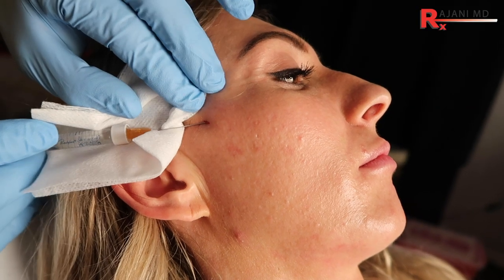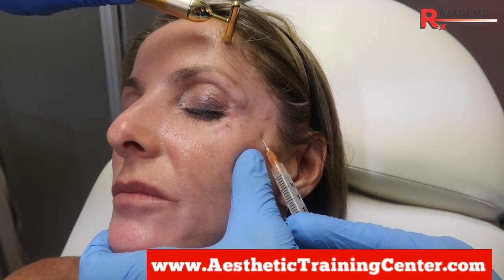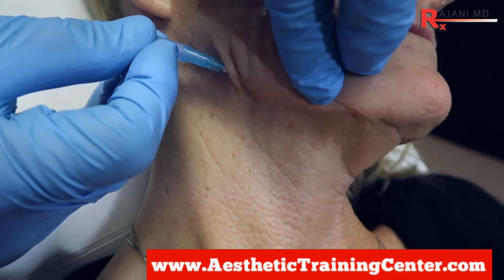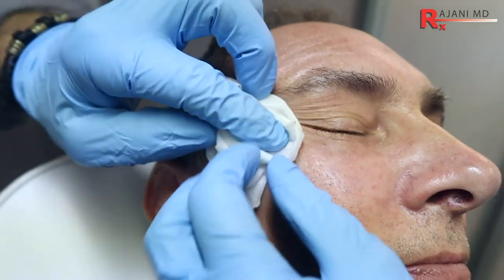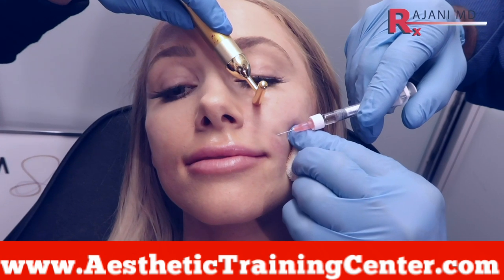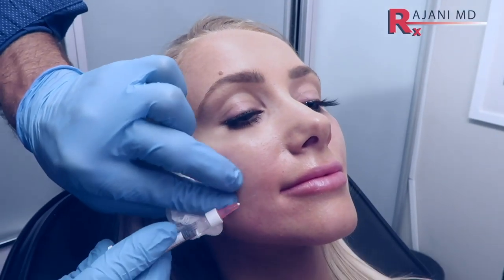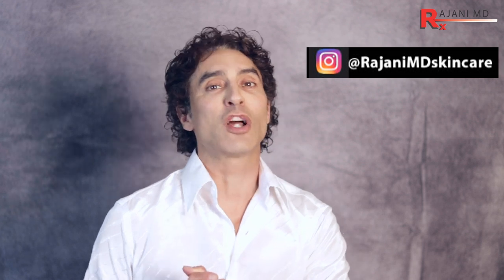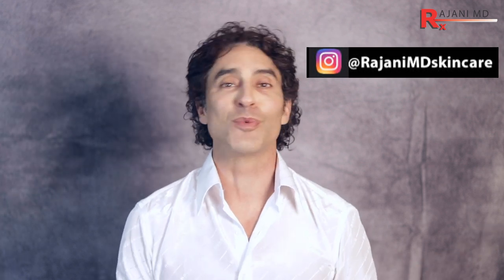BEST DERMAL FILLERS - What Filler do I Need?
Dr Rajani injects face filler, collagen stimulators, botox and PDO threads to reduce and prevent lines, wrinkles and folds.
The question many have is when to start fillers, which one to choose and when is too young or old.
Prevention is key and millenials represent the #1 group to present to aesthetic clinics and medspas these days.
 Many people present when lines are already deep and facial fat has descended to this area making it non aesthetically pleasing to fill.
We do not want to fill an area where facial fat is already present in an aging fashion. Just filling is not the answer and can look unnatural. PDO threads and plasmasculpt is often added as aging progresses.
Combining all of these modalities is often the answer.

Here are some videos people find interesting to watch for aesthetics in Portland Oregon.